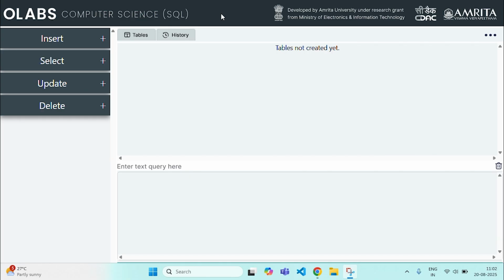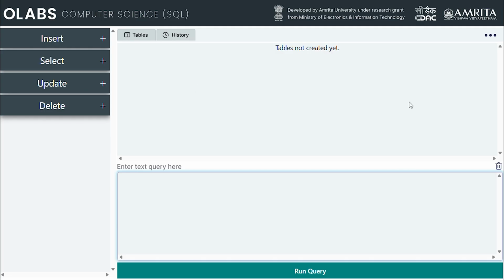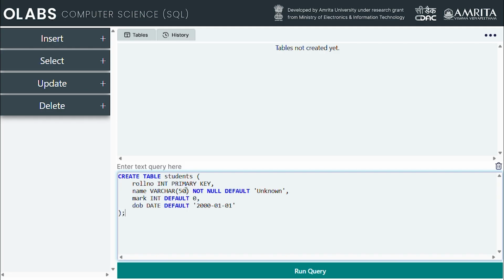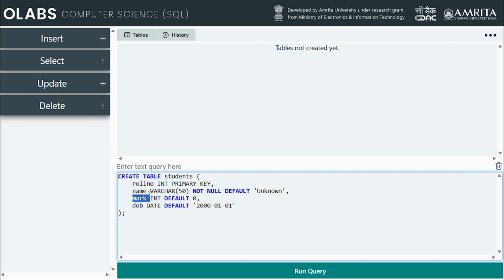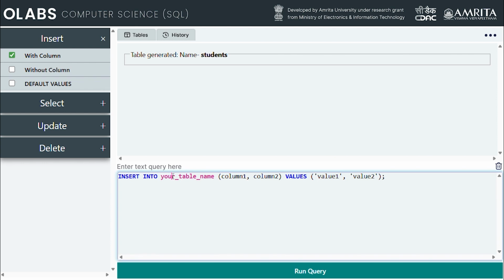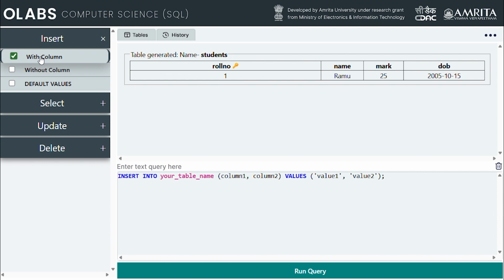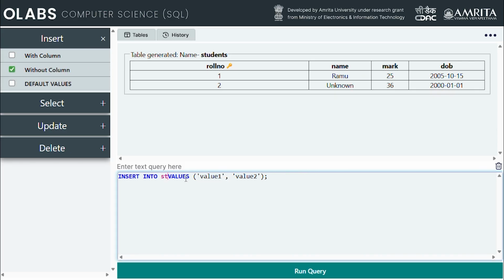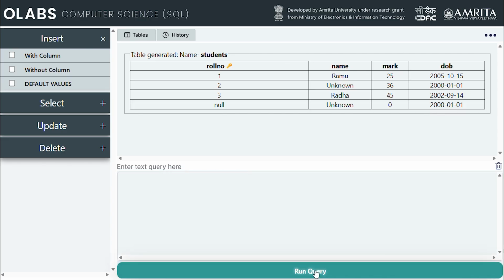Insert the details of a new student in the above table